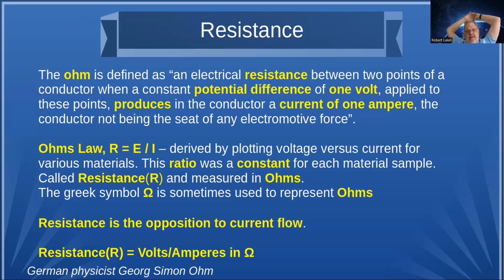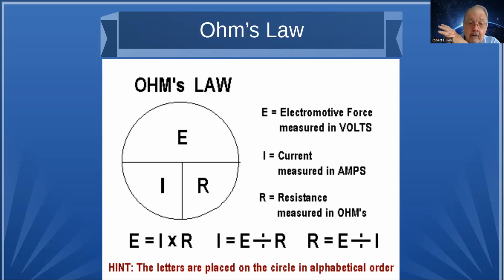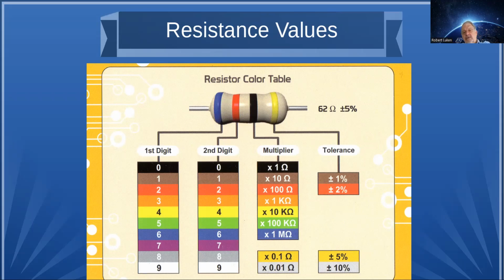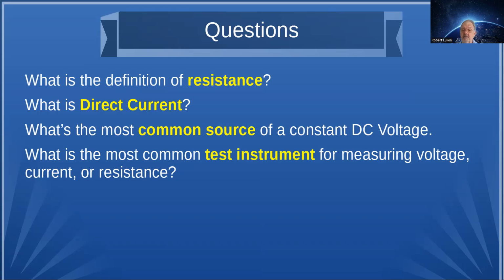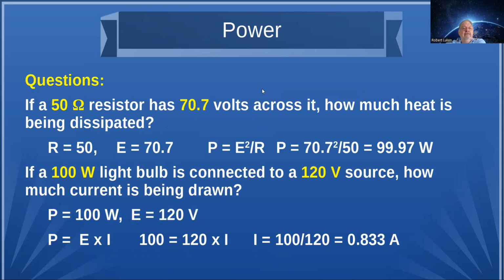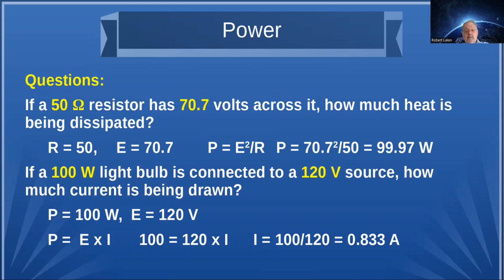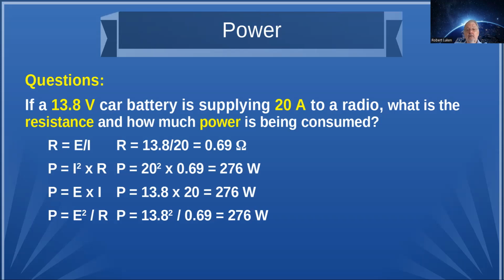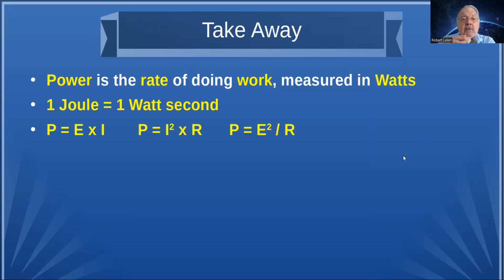4B - Resistance and Power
This is a live unedited recording of a Basic Electronics Class